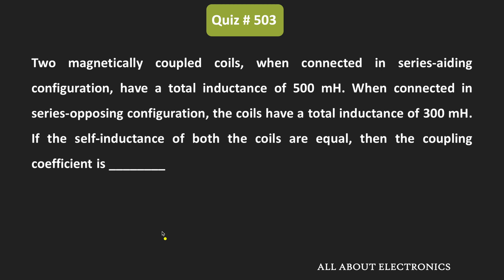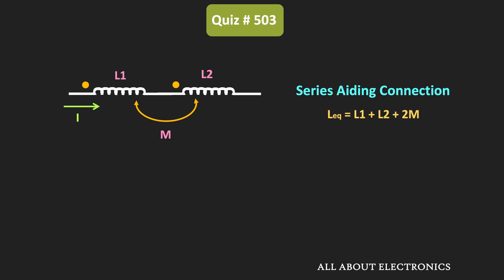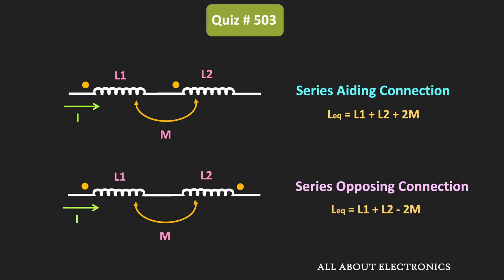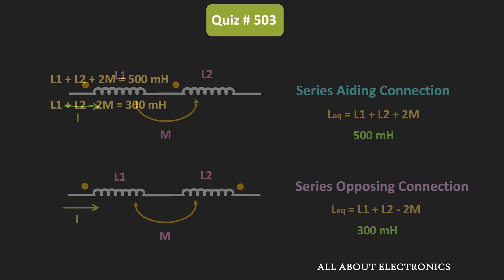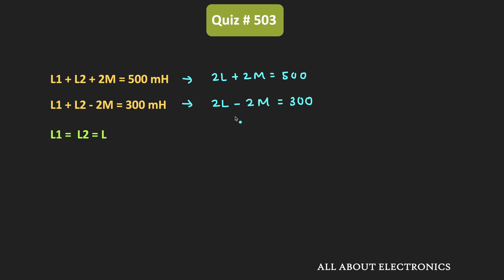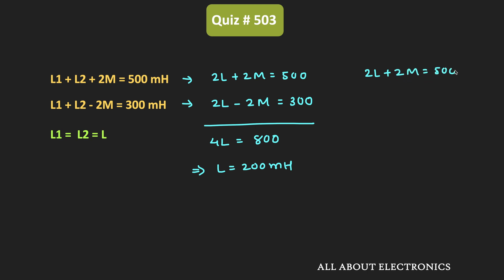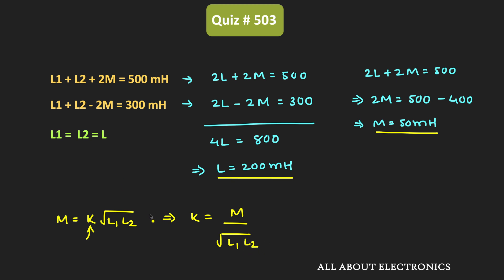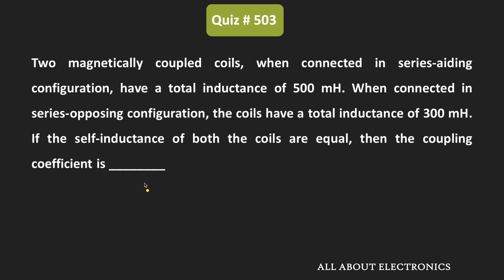Magnetically Coupled Circuit Solved Problem (Network Analysis) | Quiz # 503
In this video, for the given magnetically coupled circuit, the co-efficient of coupling is calculated.

Topic: Magnetically Coupled Circuits

Question:
Two magnetically coupled coils, when connected in a series-aiding configuration, have a total inductance of 500 mH. When connected in a series-opposing configuration, the coils have a total inductance of 300 mH. If the self-inductance of both the coils are equal, then the coupling coefficient is ________